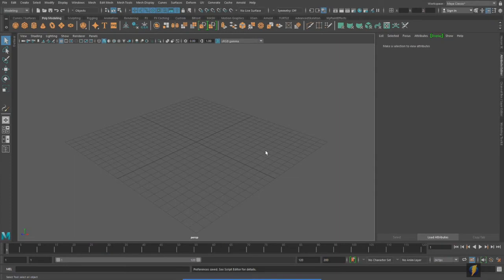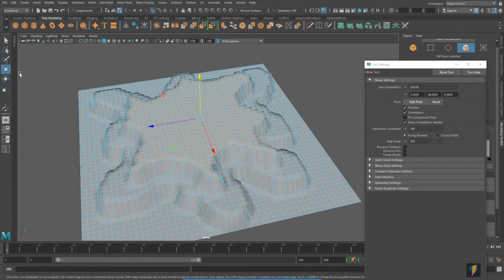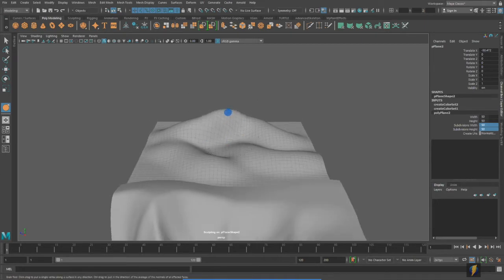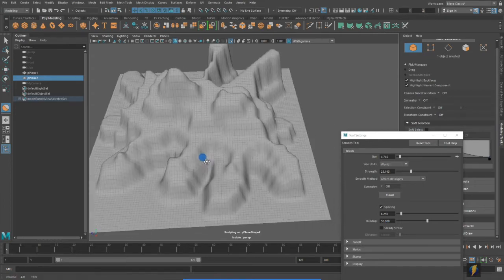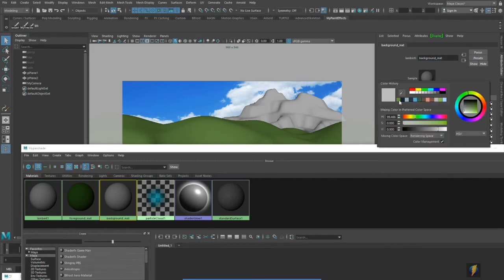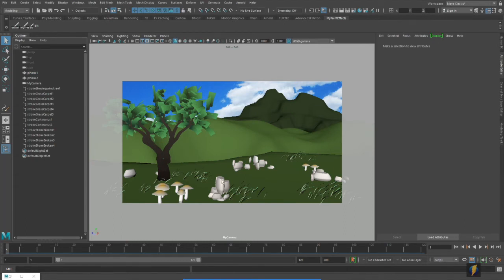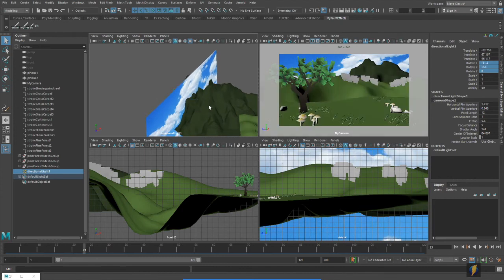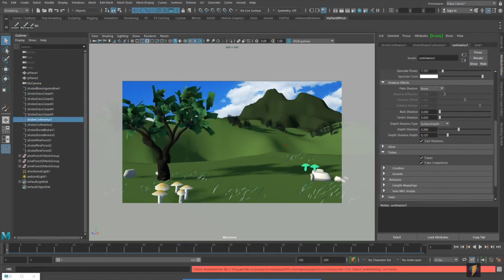Learning Maya - Creating Landscapes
In the video we look at some simple ways to create landscapes in Maya.